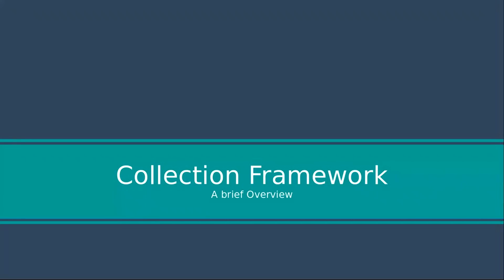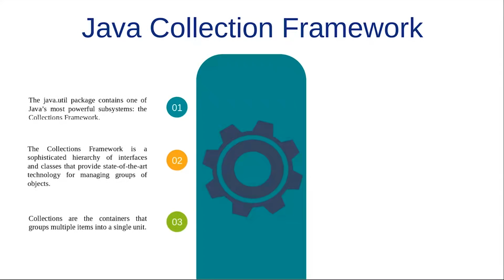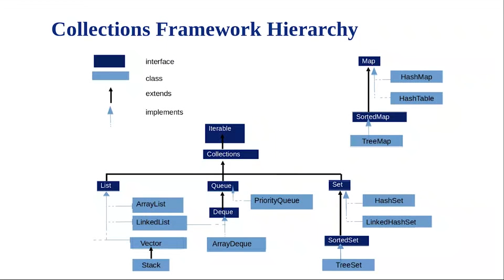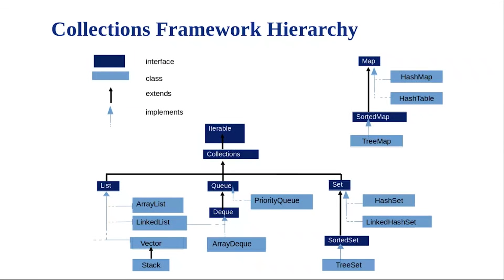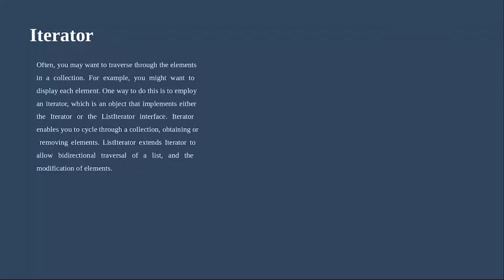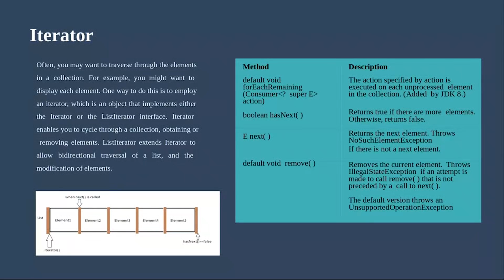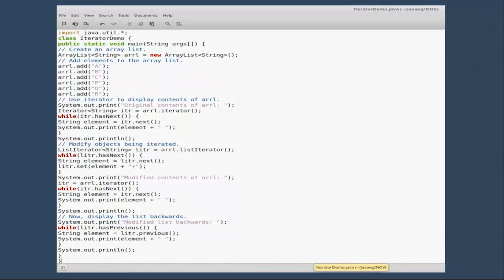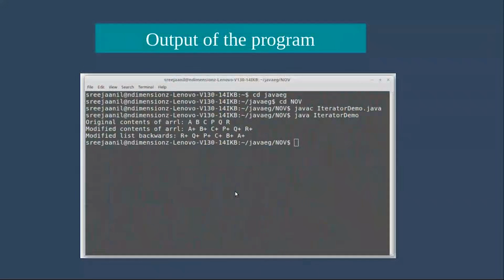A nutshell Overview of Collections Framework in Java - Online Tutorial for Beginners | Techmindz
Here we'll be covering a brief overview on the Collections Framework in JAVA. We'll cover the Collections Framework Hierarchy  which shows the hierarchical representation of interfaces and classes in the Collection interface. We'll see the working of the Iterator interface and also cover a program showing the working of Iterator and ListIterator interfaces.